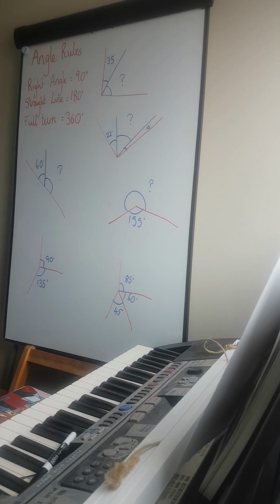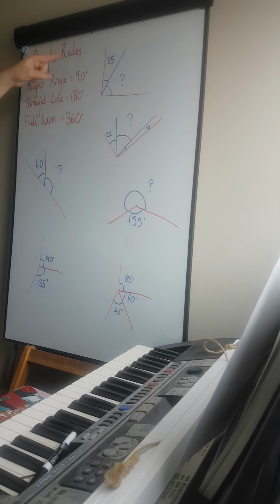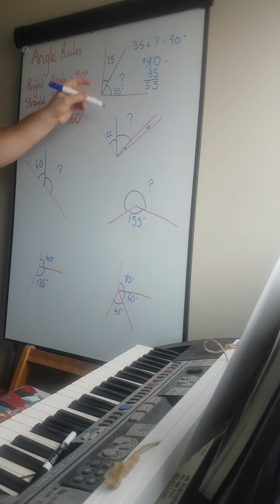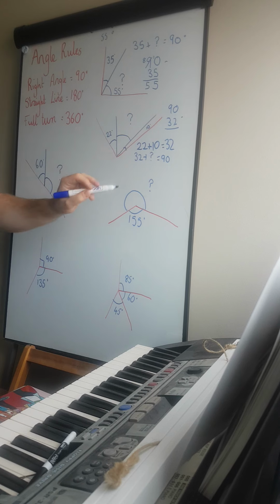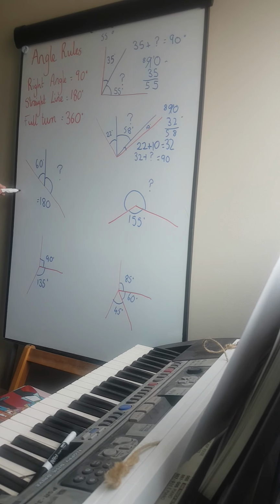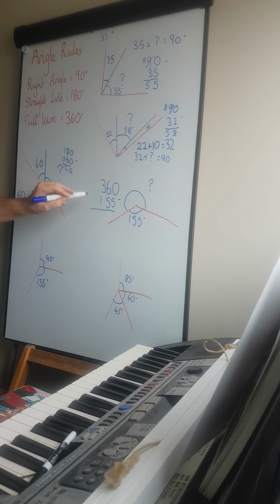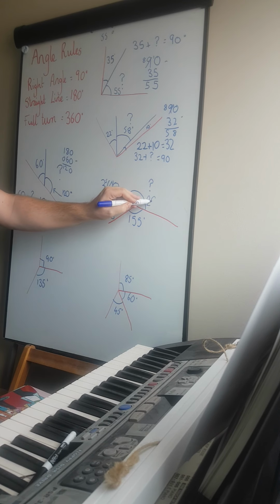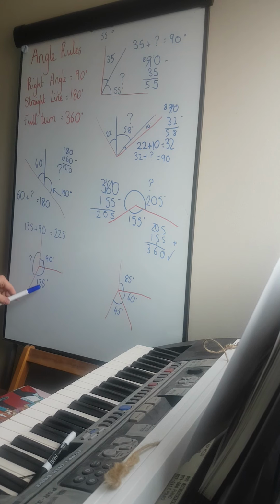Angle Facts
Can you have a go at solving the last question?   Work out the total of the three angles and then subtract it from 360 degrees.